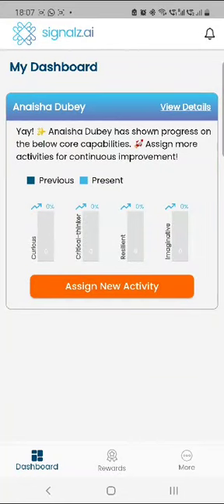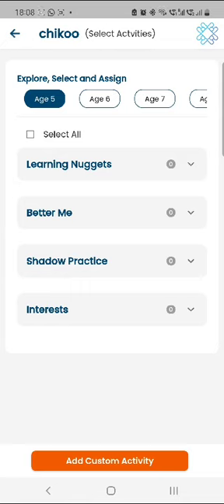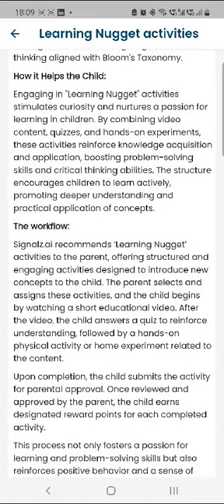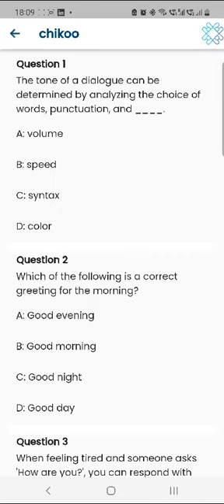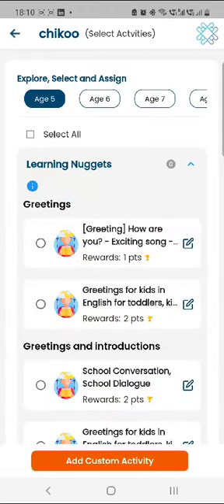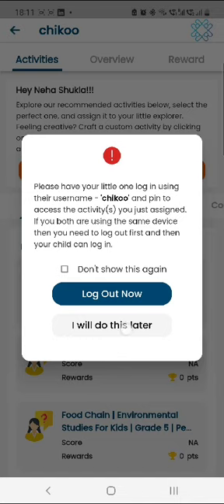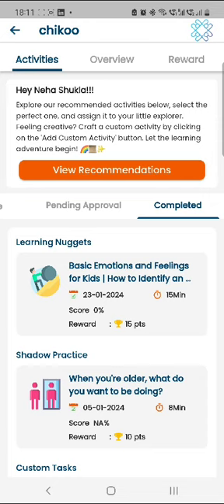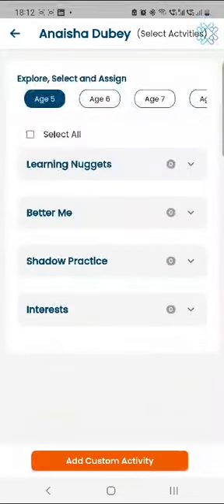How to Assign activities to the child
Signalz.ai app recommend activities to the parent or teacher. These activities are designed to build cognitive parameters like curiosity, creativity, critical thinking, resilience and 11 more parameters in children. All these cognitive parameters together develop the 'How to Learn' capability in children.

The parent or teacher can choose the activities and assign to the child. The child can see only those activities that the parent or teacher has assigned to the child.

The parent or teacher can allocate reward points for each activity. The parent or teacher need to have sufficient reward points in their wallet to allocate them to activities. Once the child submits an activity with proof of work done, the parent or teacher needs to approve its completion. Once completion is approved, the child gets the reward points in their wallet.